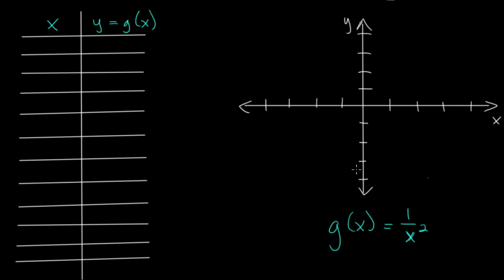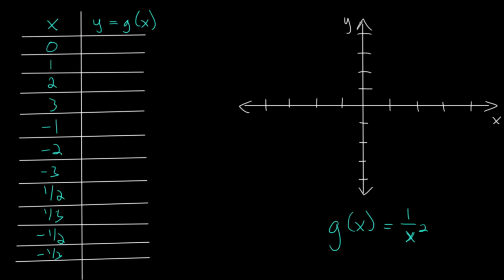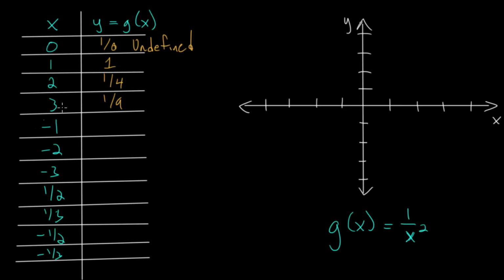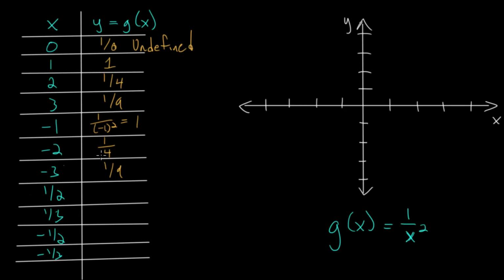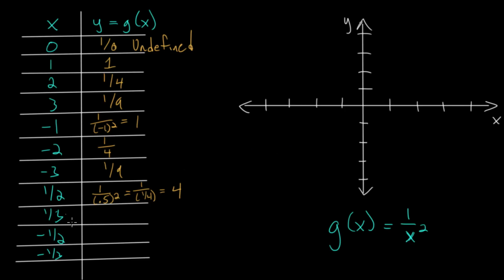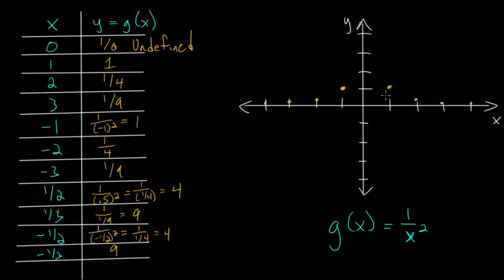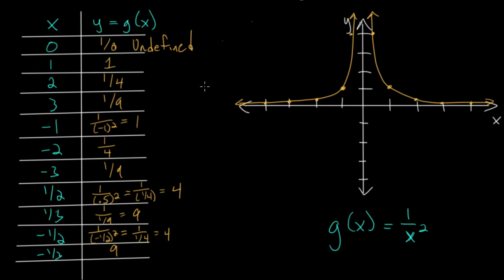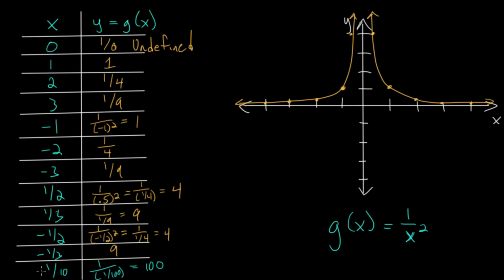Graphs of Rational Functions: Parent Functions (part 2)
This video continues with the second parent function of rational functions, namely the function 1/x^2. This function is one of the simplest rational functions that can be graphed.

Recall that rational functions are simply ratios of two polynomials. For the reciprocal function, the numerator has degree 0 while the denominator has degree 1 for the polynomials.

To master this topic, I would recommend practicing making a table and trying to reproduce this graph on your own.

As a side note, the exercises linked below are a bit advanced after watching only this video, so I recommend watching all of the parent function videos for rational functions before attempting.

Khan Academy exercise to practice:
1. End Behavior of Rational Functions

EulersAcademy.org